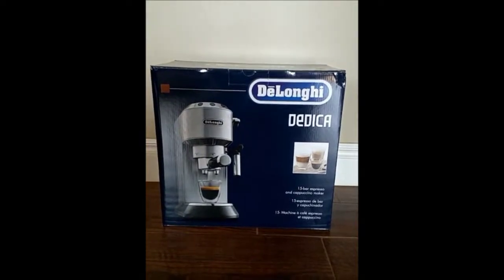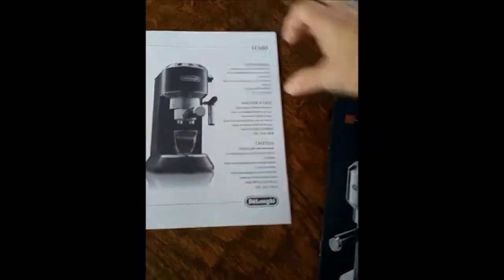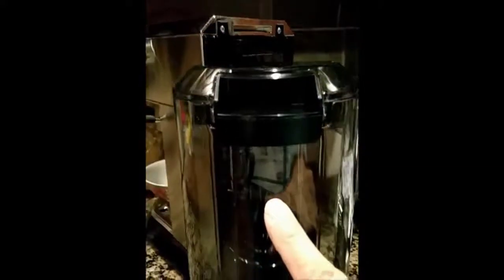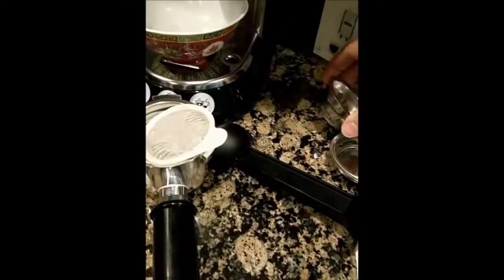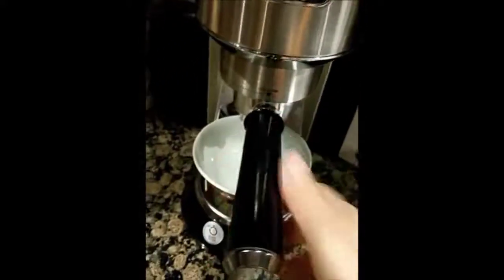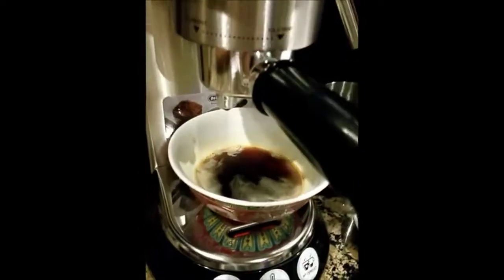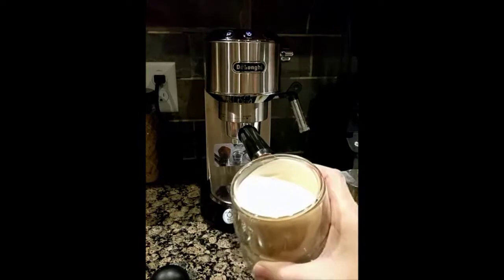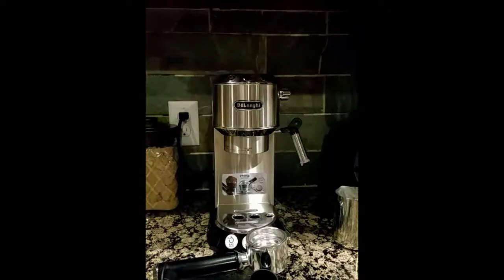Delonghi EC680M DEDICA Review 2018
Delonghi EC680M DEDICA 15-Bar Pump Espresso Machine, Stainless Steel
More Information about Delonghi EC680M DEDICA Espresso Machine
The new Dedica Espresso Maker provides the perfect espresso, latte, or cappuccino at home, all while only taking up 6 Inch of space on your countertop. It also features thermo block technology which allows the machine to heat up quickly and be ready within 35 seconds. It has sturdy stainless steel construction and buttons for automatic flow stop. The new Cappuccino Frother provides Barista quality foam for your favorite milk based espresso drinks. If water tank is not inserted correctly when in operation could leak few drops of water, make sure the water tank is secure in place. Make sure to clean the nozzle and push the button for steam before turning the steam knob to avoid the nozzle being clogged by milk.